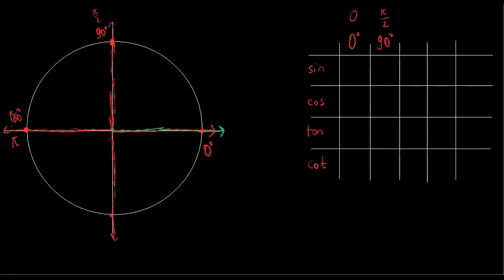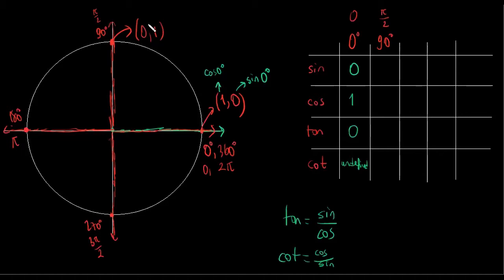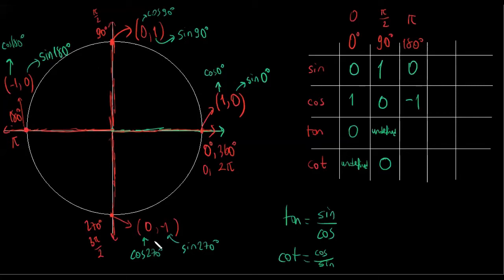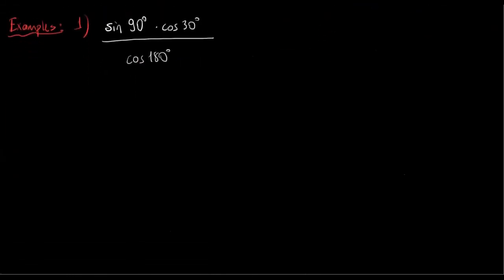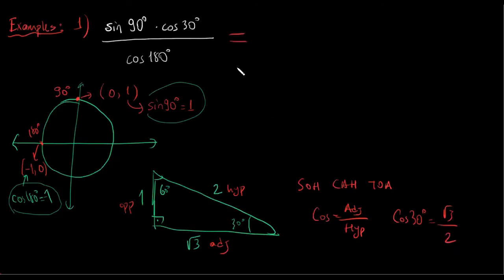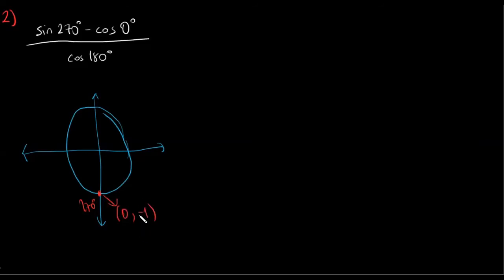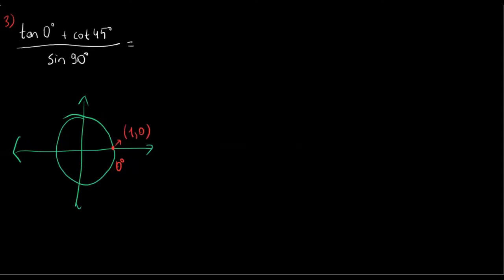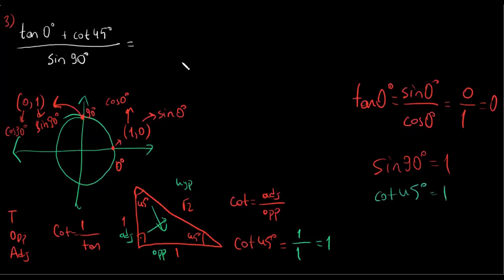Trigonometric values of quadrantal angles | Live lesson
In this lesson, you will see how to find trigonometric values of quadrantal angles and solution to 3 examples.